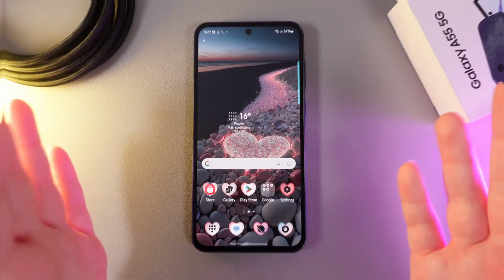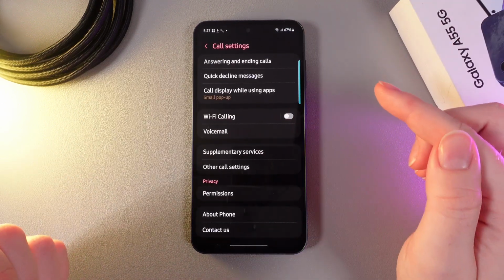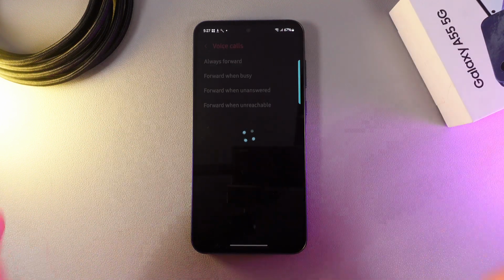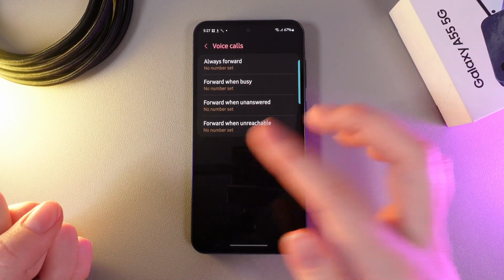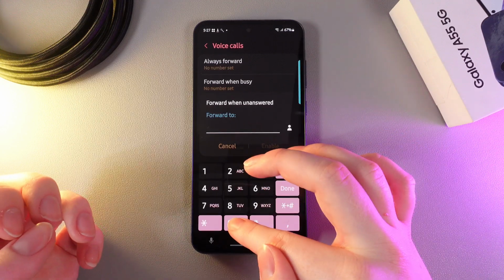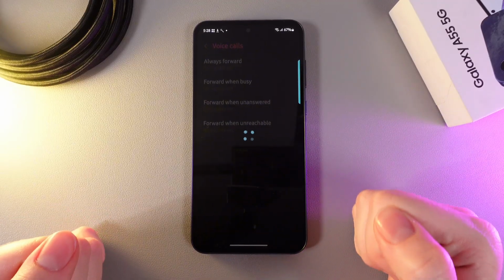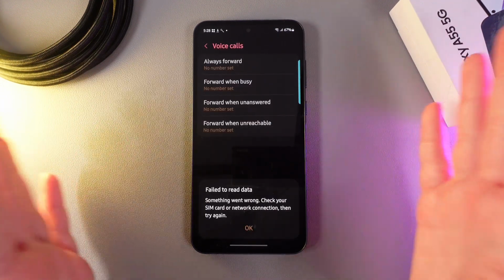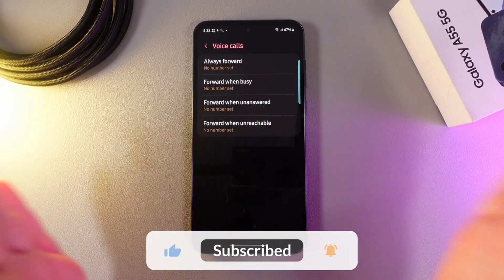How to Enable Call Forwarding on Samsung Galaxy A55 5G | A Quick Guide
Learn how to enable call forwarding on your Samsung Galaxy A55 5G with this straightforward guide. Whether you're busy or out of reach, call forwarding ensures you never miss important calls by redirecting them to another number. This step-by-step tutorial will walk you through the setup process, so you can keep in touch no matter where you are. Perfect for anyone looking to make the most of their device's features.